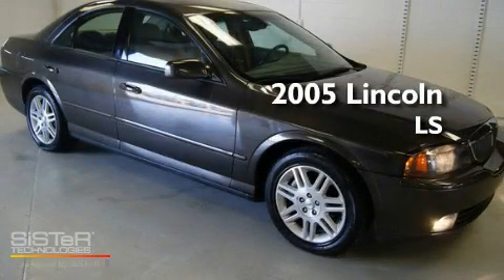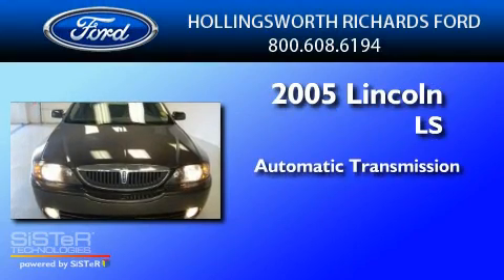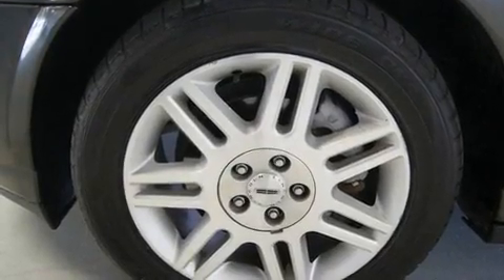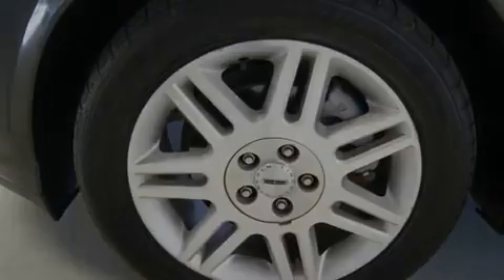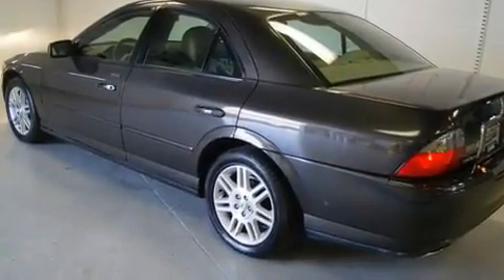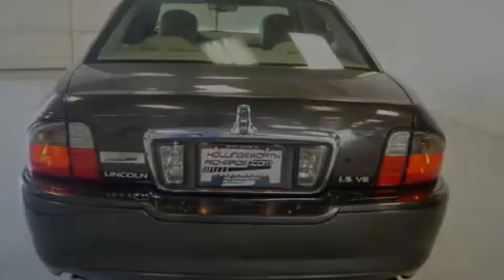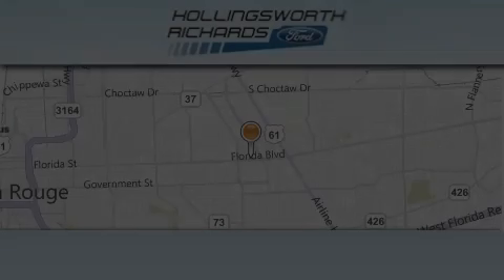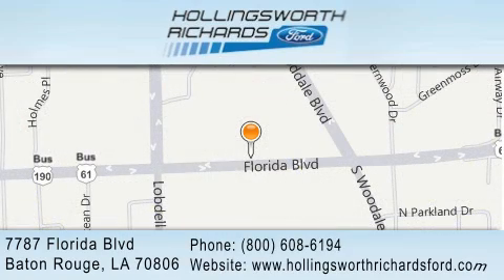2005 Lincoln LS New Orleans LA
Year : 2005
 Make : Lincoln
 Model : LS
 Engine : 3.9L V6
 Trans . : Automatic
 Exterior : Gray
 Miles : 65,844
 Interior : Tan
 Stock : 1P7325

 7787 Florida Blvd.

 Pre-Owned 2005 Lincoln LS Baton Rouge LA